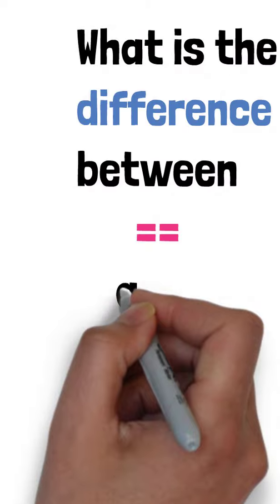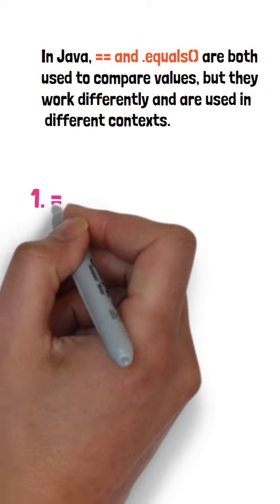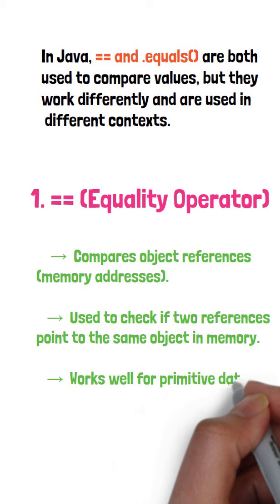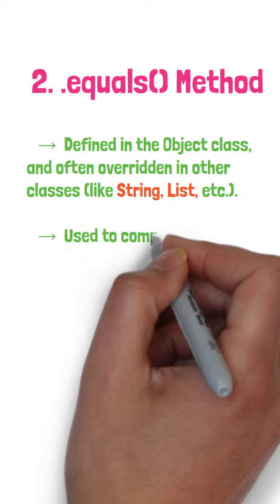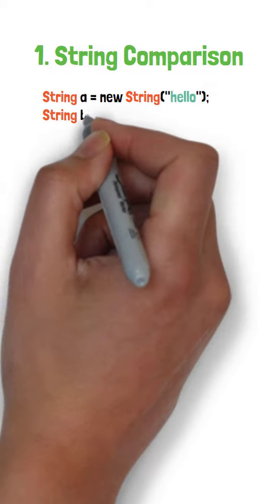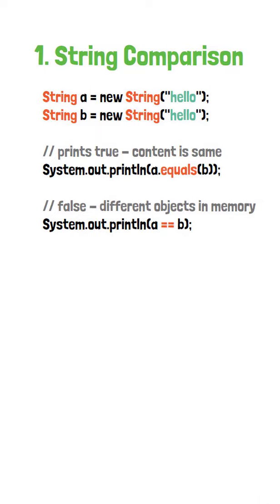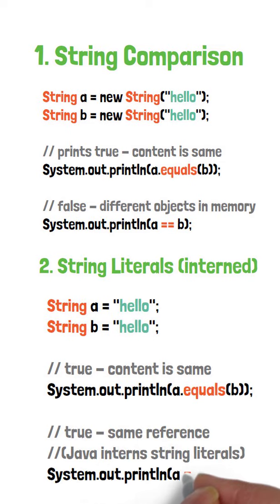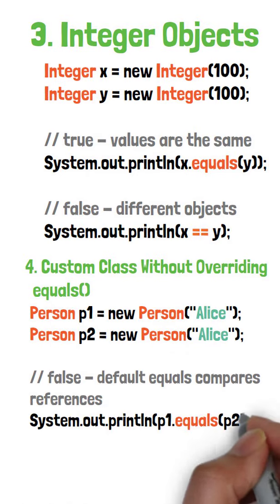What are differences between == and .equals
✅ == (Double Equals)
Checks memory reference (i.e., are both variables pointing to the same object in memory?)

For primitive types (like int, char), it compares values.

✅ .equals() Method
Checks actual content or value inside the objects.

Should be overridden in custom classes to define what "equality" means.